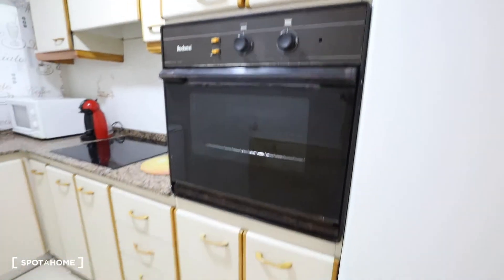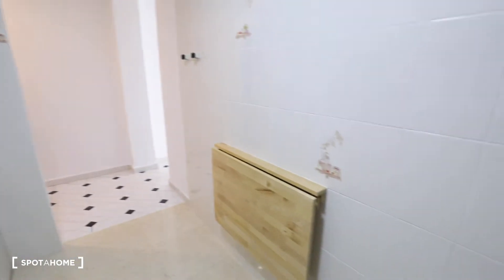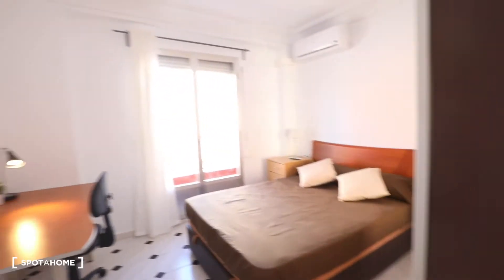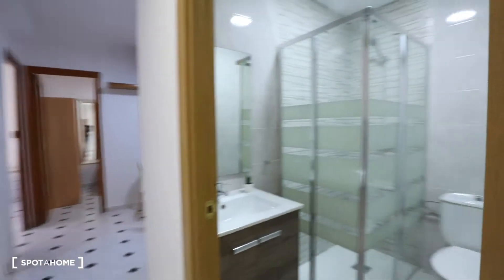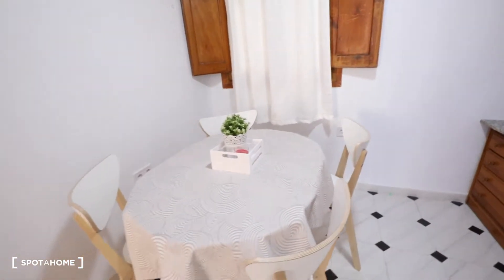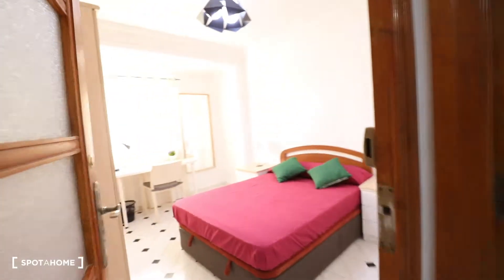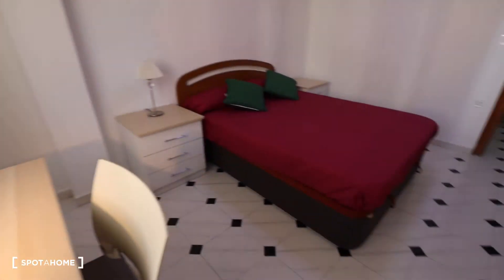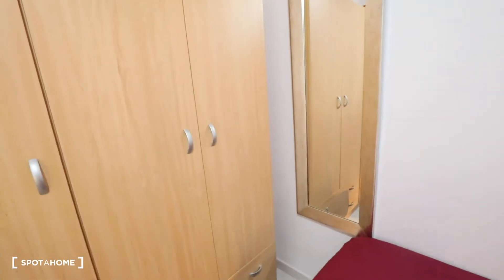Rooms for rent in inviting 4-bedroom apartment in Poblats Marítims - Spotahome (ref 327737)